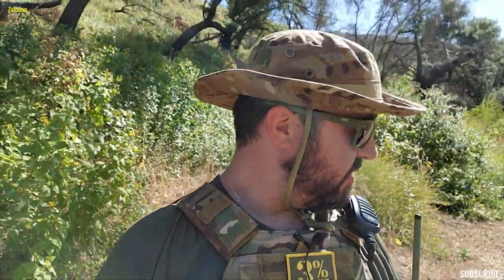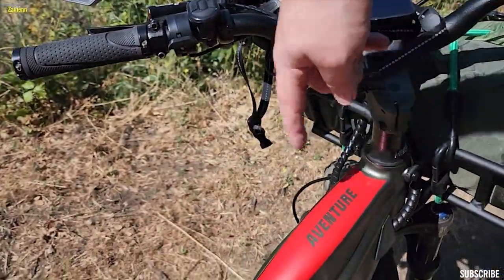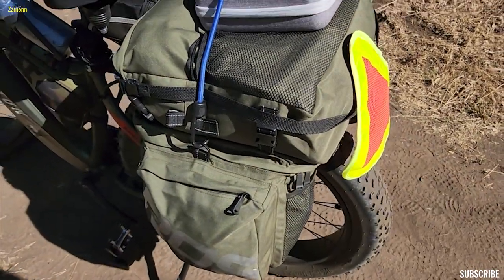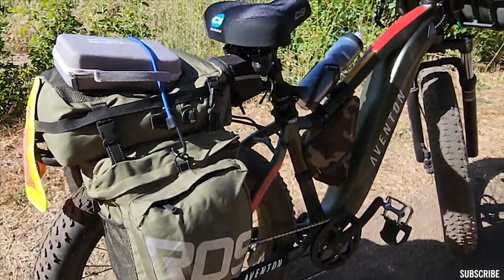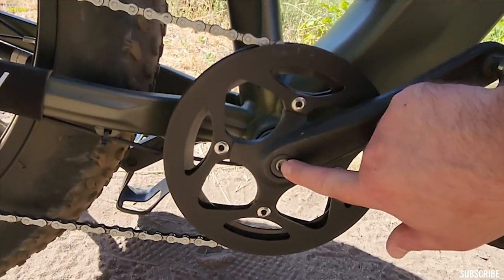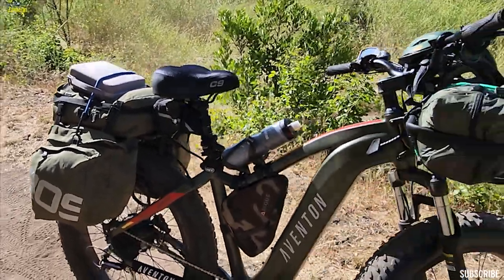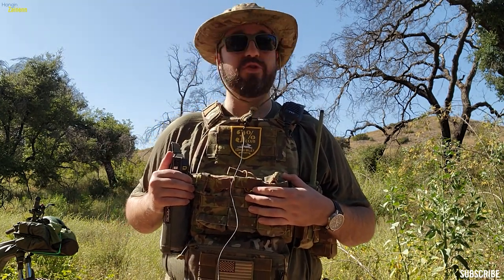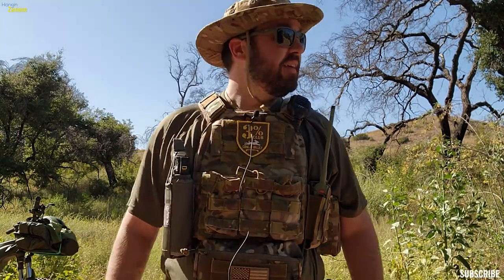635 Mile eBike Review & Accessories (Aventon Aventure): SHTF Prepping Advice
635 Mile Aventon Aventure Review & Accerssories, Plus SHTF Preparations

In this episode I review the Aventon Aventure bike. This isn't a very technical review but I go through my feelings of the bike after 635 miles of use.  I also go over some accessories I enjoy.  Then I go on to talk about preparations we all should be taking in a SHTF scenario.  Thank you for taking the time to Hang with Zainenn!

MYOLDSX Bike Bells

Hafny New Handlebar Bike Mirror

NIGUE Bike Frame Storage Bag

Top Cage Bottle Holder

CamelBak Podium Chill Insulated Bike Water Bottle

Cloud-9 Cruiser Anatomic Saddle

UNISTRENGH Waterproof Bike Panniers Bag

Yield Symbol

BV Bicycle Strap-On Bike Seat Bag

Crankbrothers M19 Multi-Tool + Case

CO2 Inflator Kit

Loctite Threadlocker